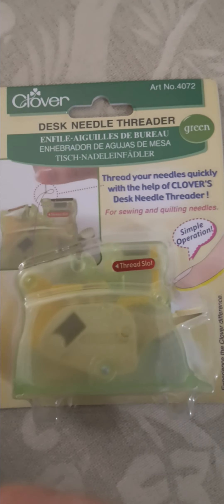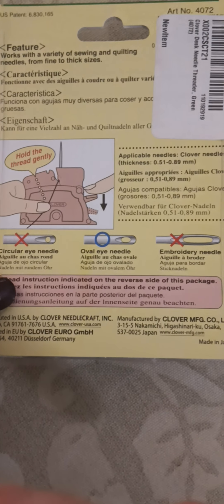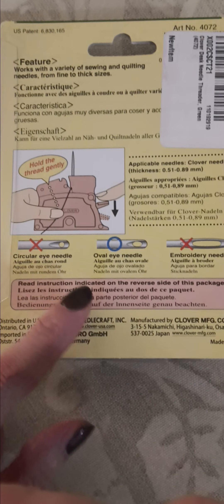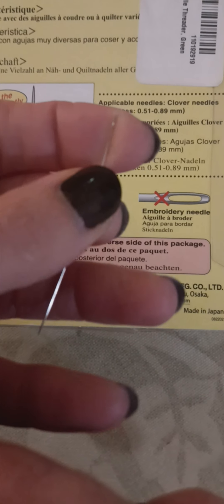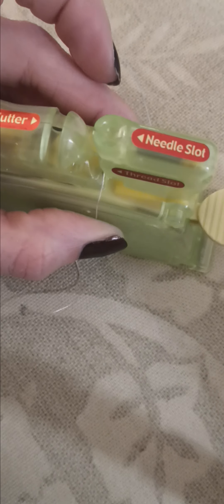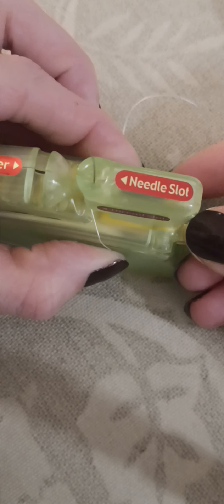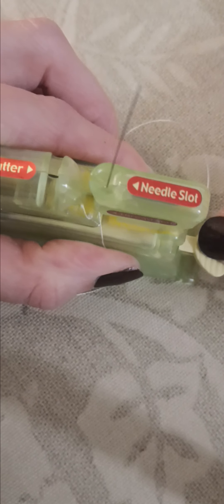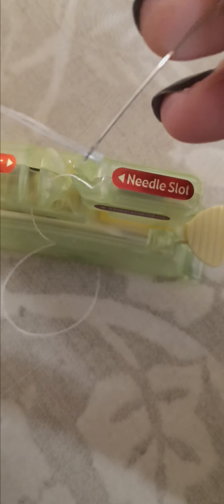Easiest Way to Thread a Needle - Clover Desk Threader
Hey y'all, I like to do art and crafts and recently I broke my little freebie needle threader. I was tired of this always happening to me, so I decided to splurge on a needle threading machine. It was roughly $12 on amazon, at the time I am uploading this. They did have 3 color options and green was the cheapest. Honestly, I don't know why these are no more popular! I'll leave you a direct link to the product below. I just wanted to share with you.

Clover Desk Threader: